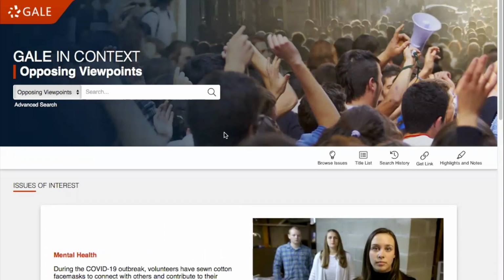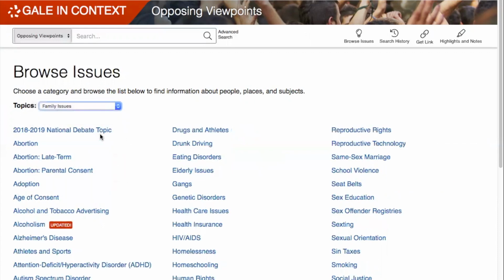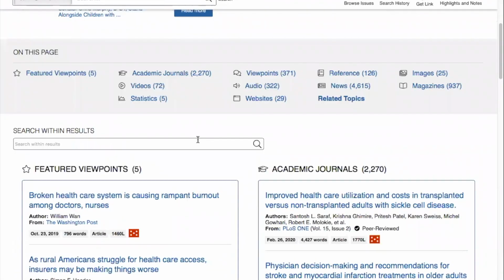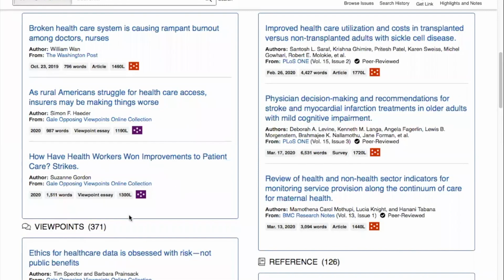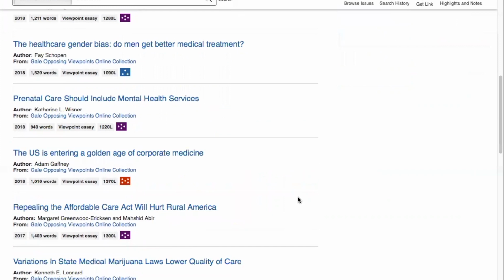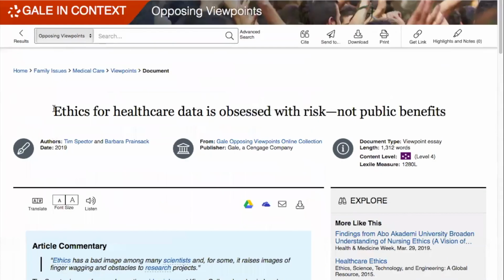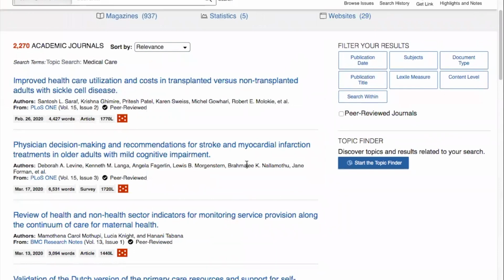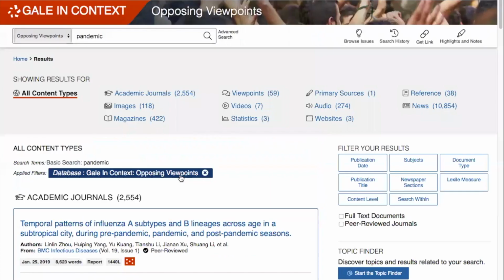Using Opposing Viewpoints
How to use our database featuring opinions and viewpoints, Opposing Viewpoints.